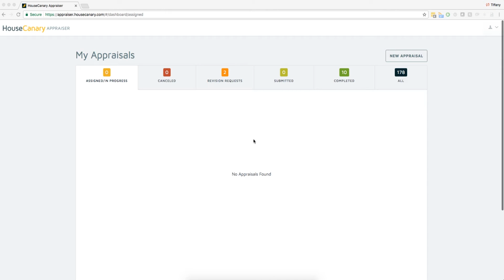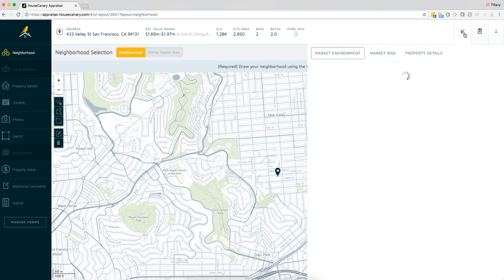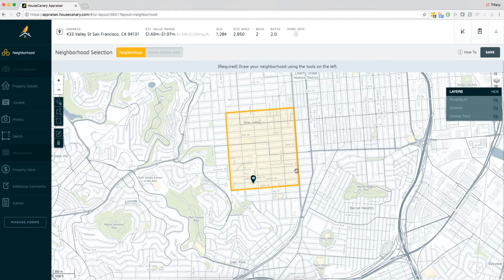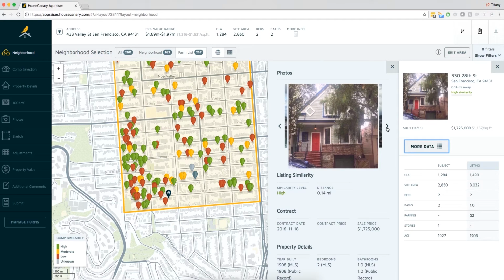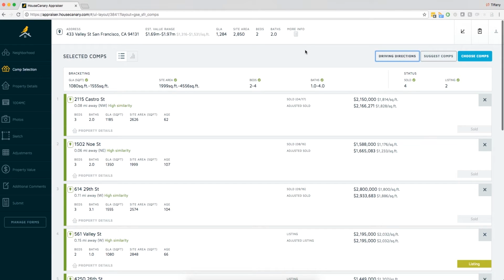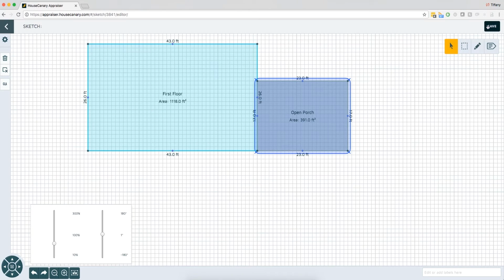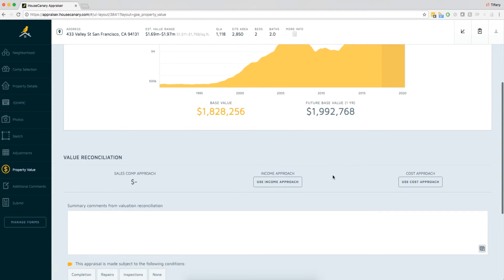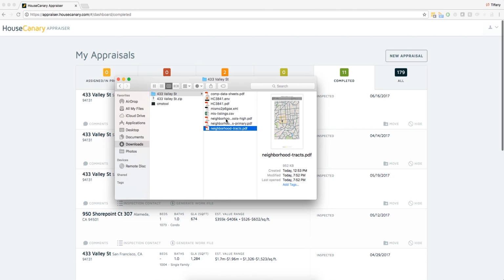Video Tutorial: Getting Started with HouseCanary Appraiser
In this webinar, we walk you through HouseCanary Appraiser's easy-to-use interface that is enabling residential appraisers nationwide complete their reports from start to finish, in less than half the time and cost compared to traditional appraising products.

Learn more and sign up for a free 30-day trial